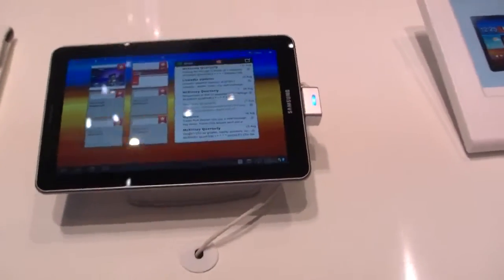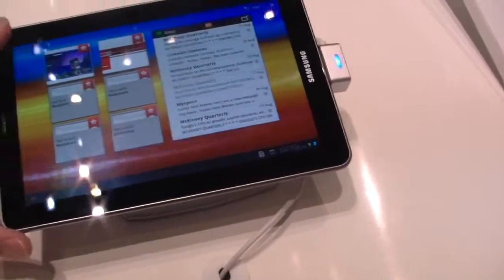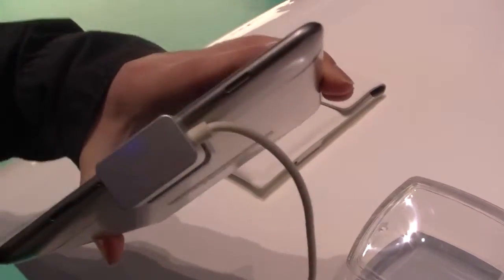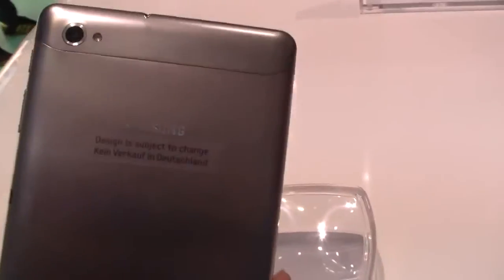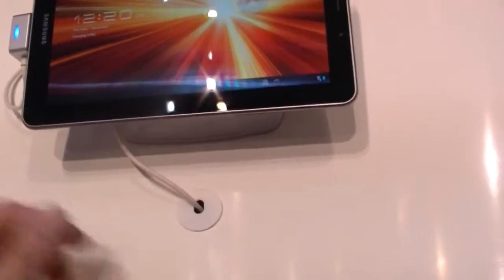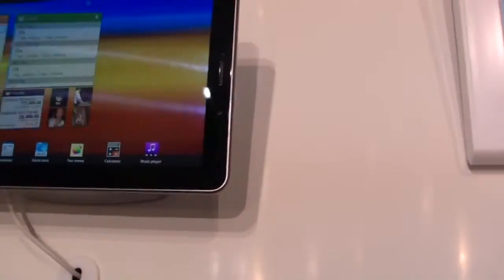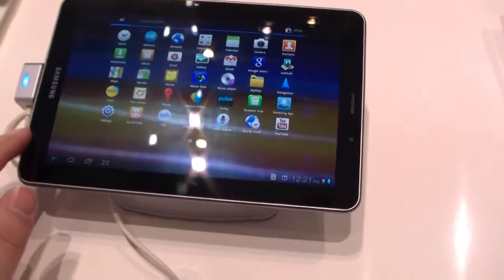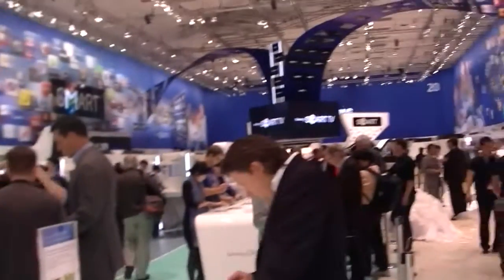Samsung Galaxy Tab 7.7 Hands On at IFA 2011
- Check out our Hands On of the new Samsung Galaxy Tab 7.7 during IFA 2011 in Berlin